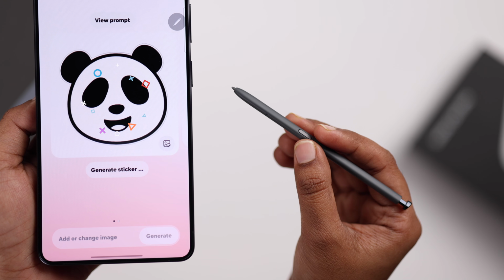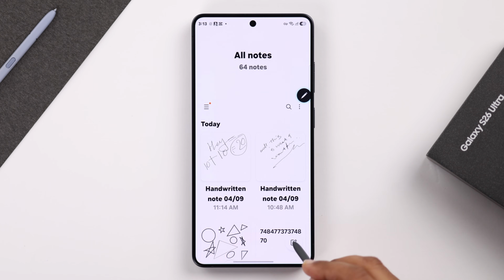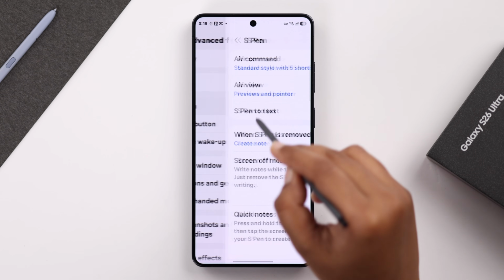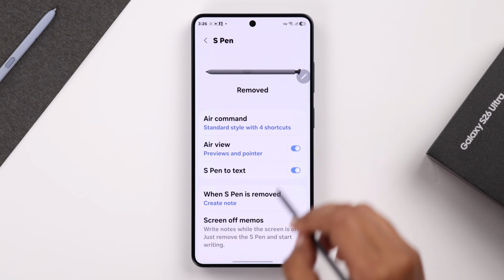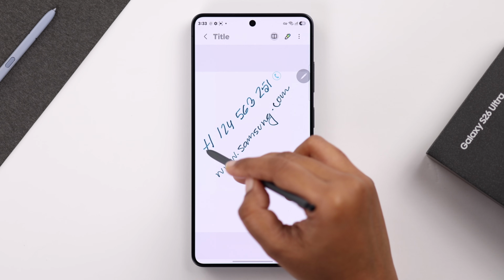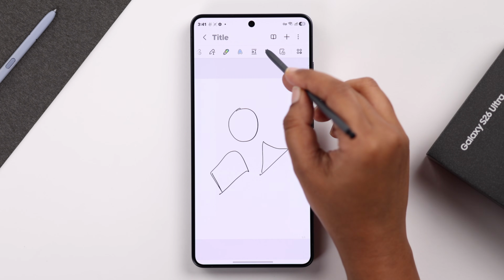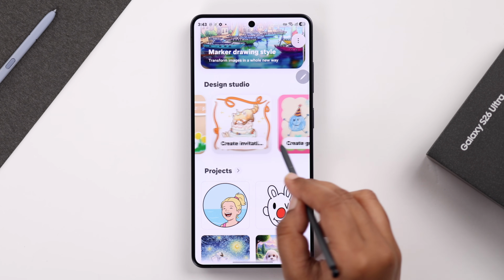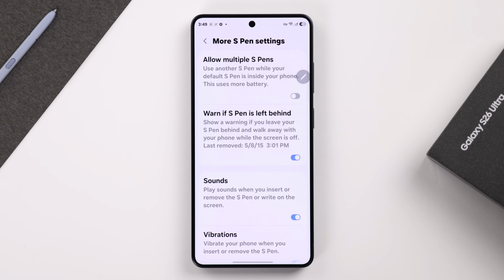Galaxy S26 Ultra Secret S Pen Features & Tips - Fix369!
Now the Samsung S26 Ultra S Pen comes with many features and functions, making it more powerful than ever. The Fix369™ Team will walk you through 10 "hidden" tips and tricks to completely change how you use your phone and enhance your experience.

If you still think your Samsung S26 Ultra S Pen is just a writing tool for taking notes or doodling, then this video will help you unlock its full potential. Whether you want to boost your productivity or unleash your inner creativity, this easy guide will dive deep into the 10 secret features of the S26 Ultra S Pen that most people overlook. This video will show you Tips and tricks, from advanced AI-driven tools like Smart Search and Math Solving to professional multitasking tips like Split Screen and Floating Notes. including a pro tip to ensure you never lose your S Pen again.

0:00 Intro: Samsung S26 Ultra Hidden S Pen Features
0:14 1st Tip: Smart Search (Circle to Search)
0:36 2nd Tip: Solve Math Problem
1:08 3rd Tip: split Screen for Reading & Notes
1:40 4th Tip: Translate with Spen
2:20 5th Tip: Call & Visit Websites from Handwriting
2:35 6th Tip: Lockscreen Notes
2:53 7th Tip: Auto Shape
3:08 8th Tip: Floating Notes (Sticky Style)
3:25 9th Tip: Creative Studio
3:55 10th Tip: Pro Tip (Never Lose your S Pen)